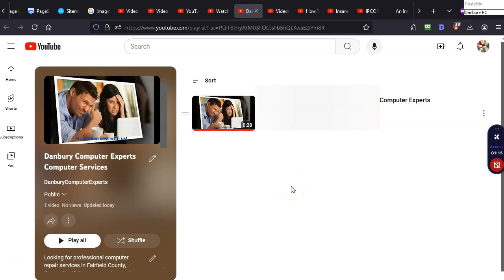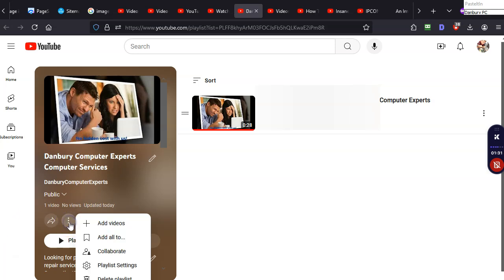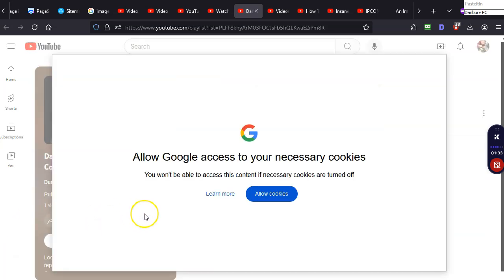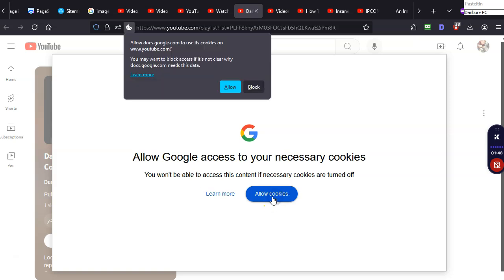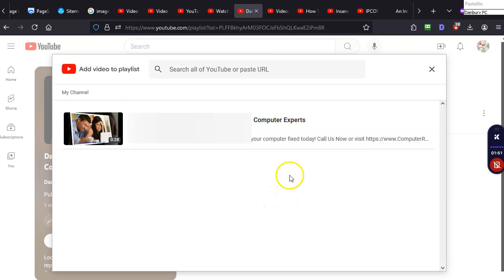How to Fix Videos Not Showing Up In YouTube Playlist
Are you encountering issues with videos not showing up in your YouTube playlist? Whether managing a playlist for personal use or as a content creator, this step-by-step guide will help you troubleshoot and resolve common problems that prevent videos from appearing in your playlists.

I will walk you through the process of getting your videos back where they belong: in your playlist(s).

Whether you're a regular YouTube user or a creator managing multiple playlists, this guide will help you diagnose and fix any issues preventing videos from displaying correctly. By following these troubleshooting tips, you can restore your playlists and how to fix future problems.

🎙 AUDIO TOOLS:
Krisp App – Noise Canceling Tool

❔ About My Channel:
Paul Facey Vlog is your ultimate destination for tech tutorials, gadget reviews, tips, and tricks. I do my best to bring you the latest and most relevant tech content to make your digital life easier and more enjoyable while keeping you safe and protecting your privacy. 😎

The information and resources provided in this video are for educational, entertainment, and informational purposes only.